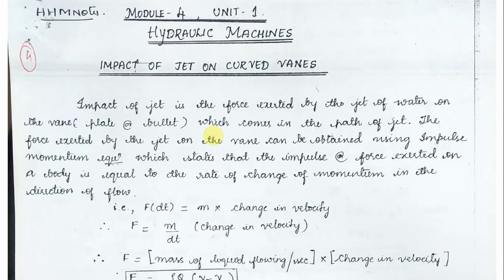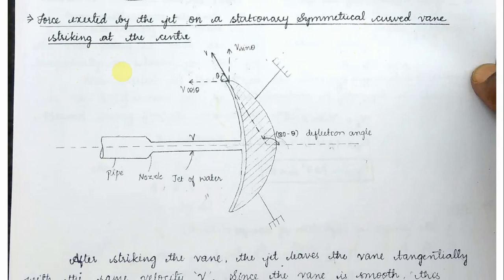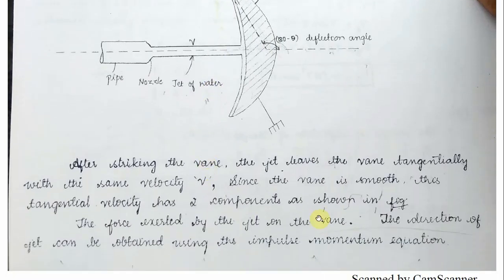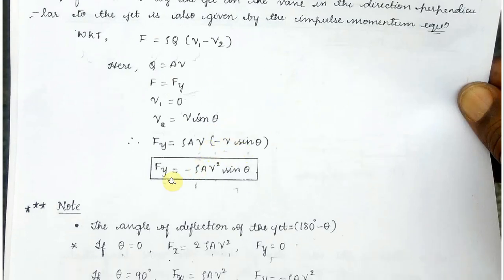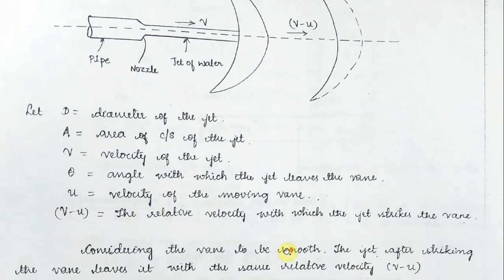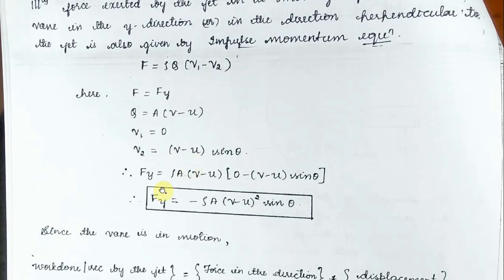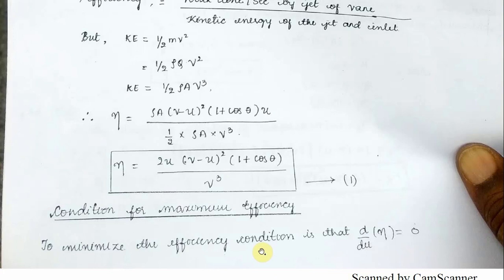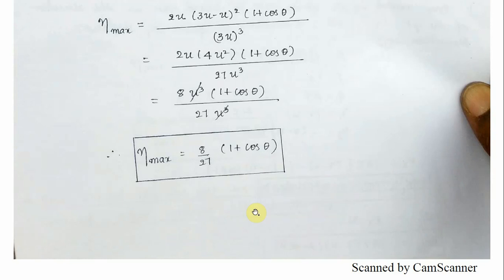Hydraulic Machines -Applied Hydraulics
Hydraulic Machines -Applied Hydraulics-Impact of Jet on Curved Vanes